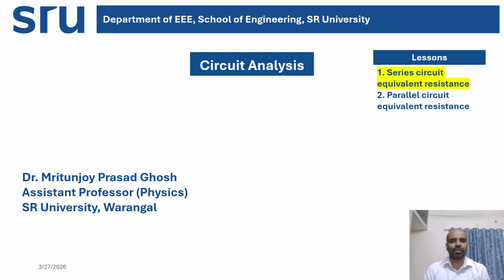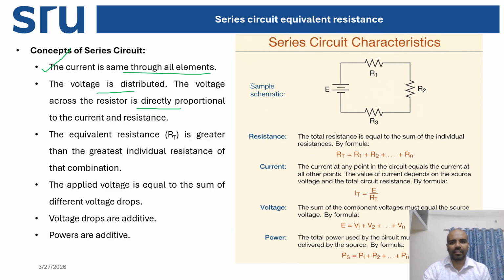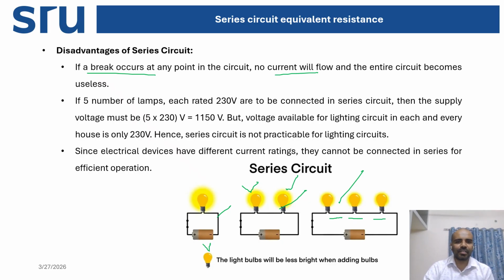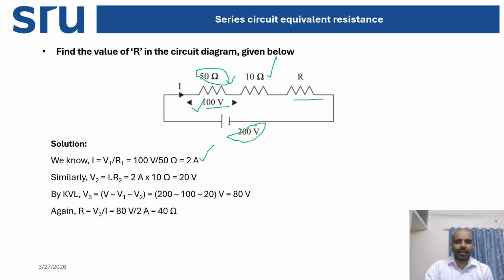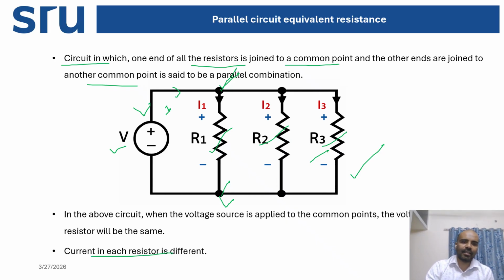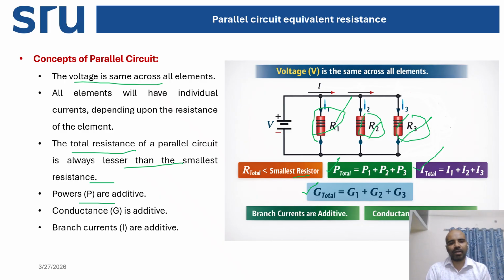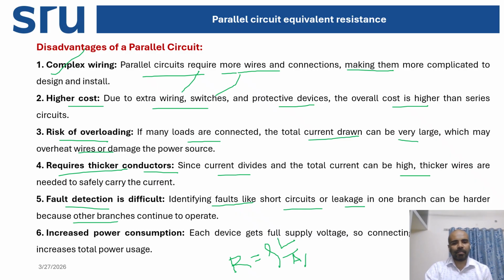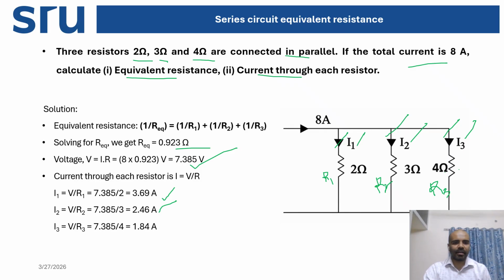Lecture 3: Series and Parallel Circuits